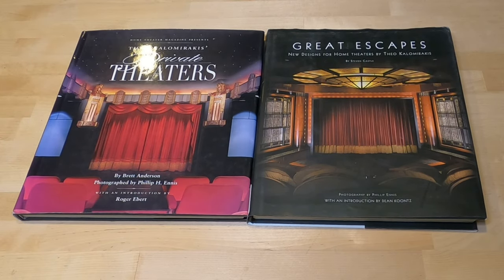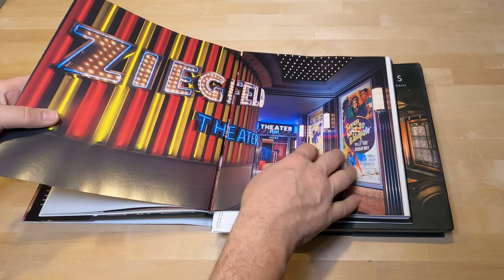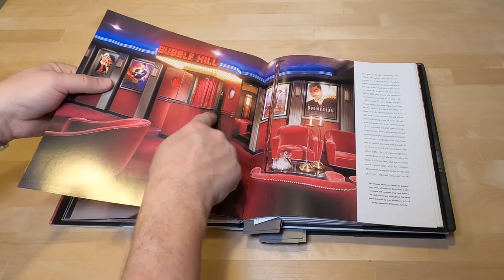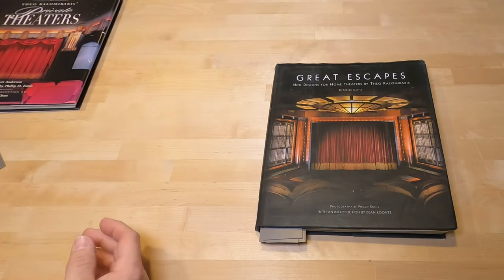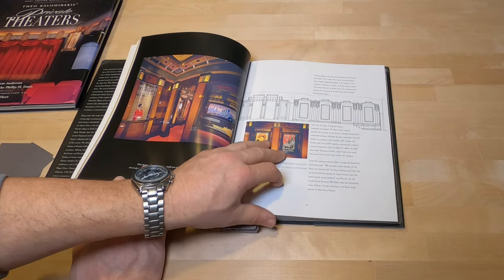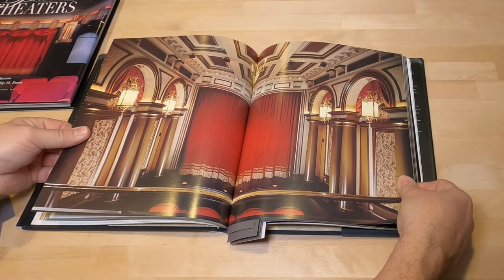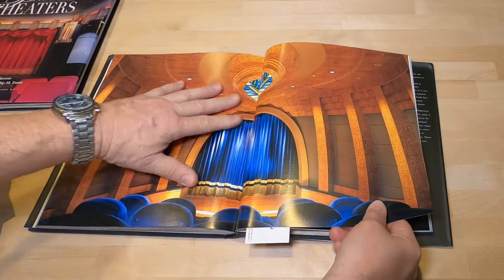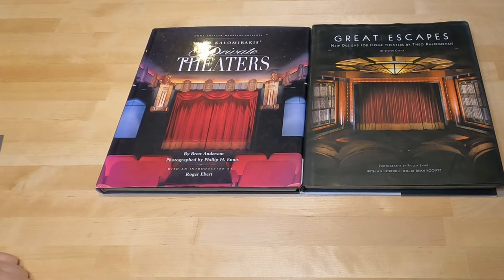Home Theater Design with Theo Kalomirakis' Books | For Enthusiasts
Home Theater Design with Theo Kalomirakis' Books | For Enthusiasts.  My two favorite books for home theater design.

Here are a few links to the books and videos related to the books.  It helps the channel!

Links to Books:
Theo Kalomirakis' Private Theaters =
Great Escapes: Theo Kalomirakis =